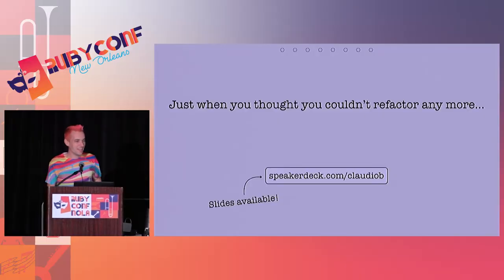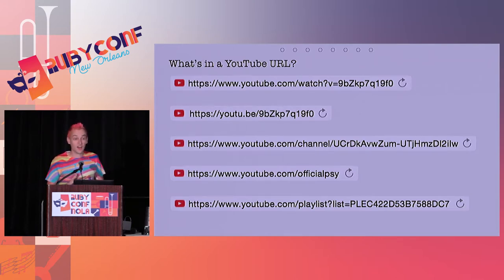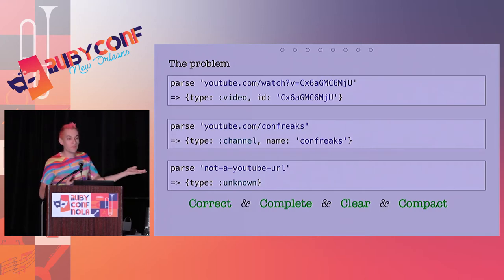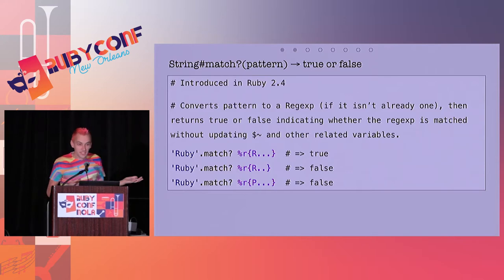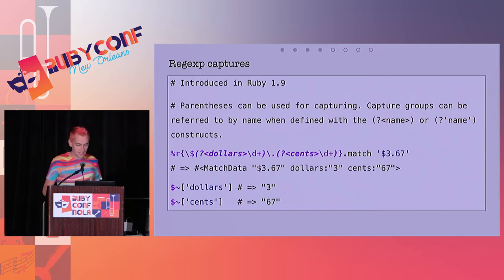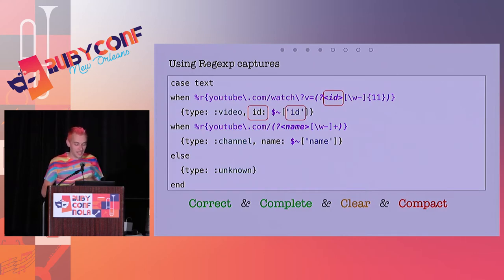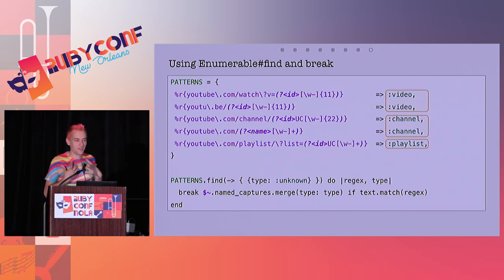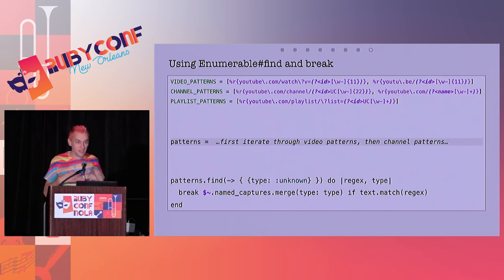RubyConf 2017: Just when you thought you couldn’t refactor any more… by Claudio B.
In this talk, we will travel together on a refactoring journey. We will start from code that is easy to write but hard to read, and gradually advance to a level where the 4 C's of good code are satisfied: Correctness, Completeness, Clearness, and Compactness.

On the way, we will learn new Ruby 2.4 methods (String#match?, MatchData#named_captures) and review old methods (Enumerable#find, Regexp#===) that are more powerful than they seem at a first glance.